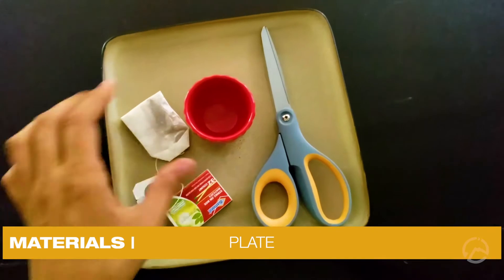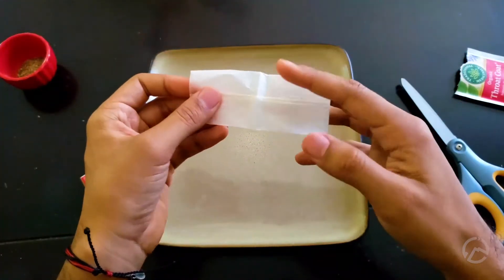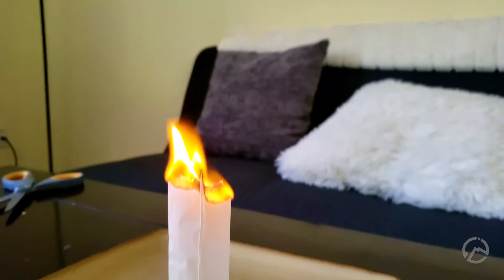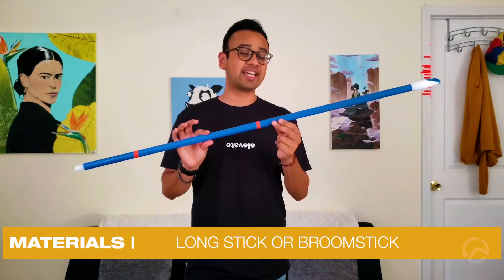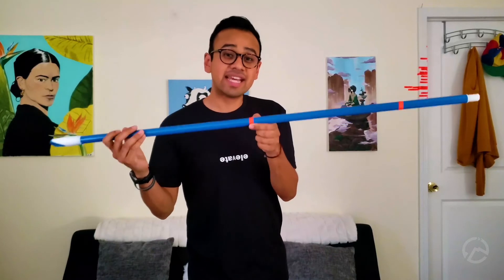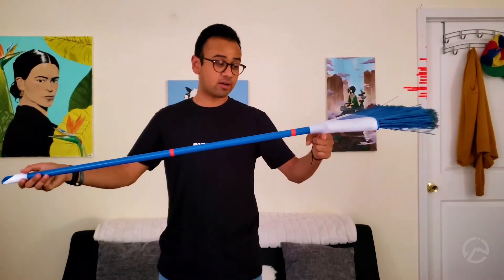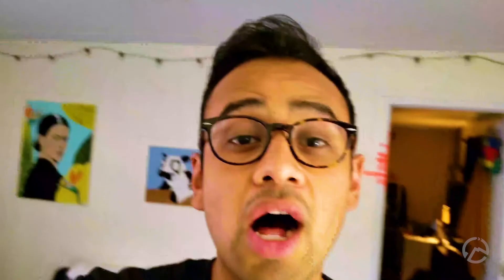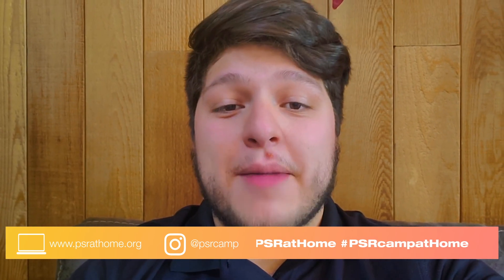Easy Physics Experiments | PSR@Home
Follow along with these fun physics experiments that you can do at home. Ask your parents for permission before performing any dangerous activities.

Enjoying your PSR@Home camp experience? Tag us in your videos using the hashtags PSRatHome and PSRcampatHome.